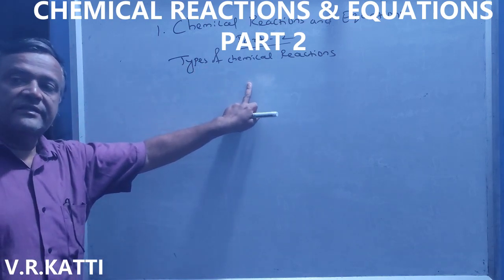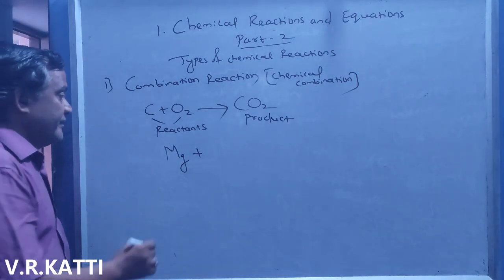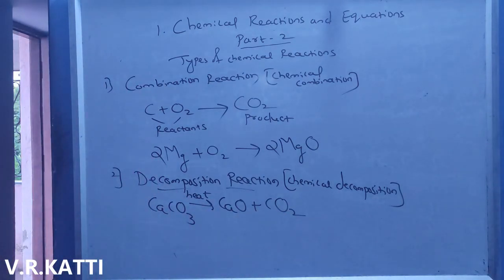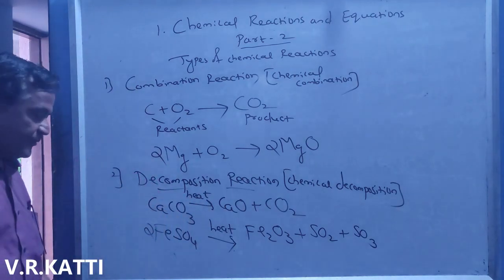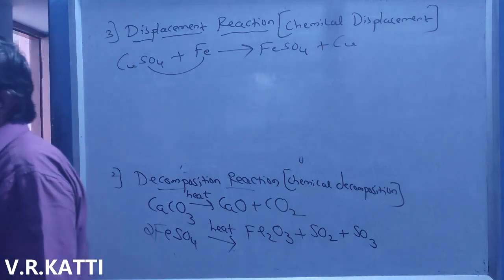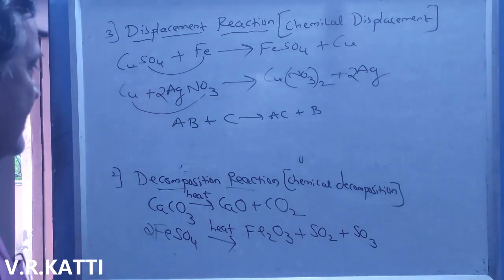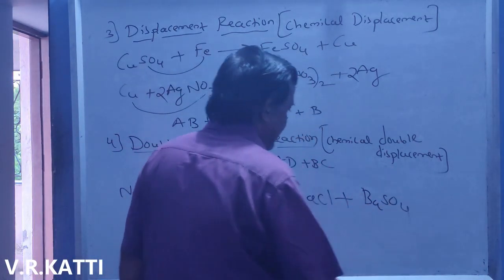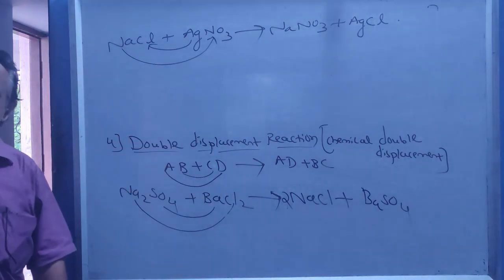CHEMICAL REACTIONS & EQUATIONS PART 2